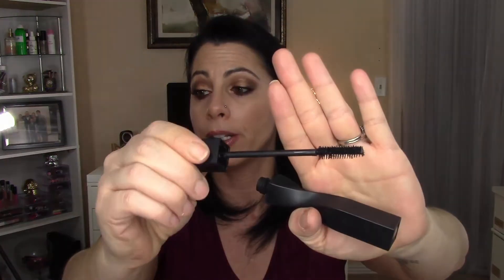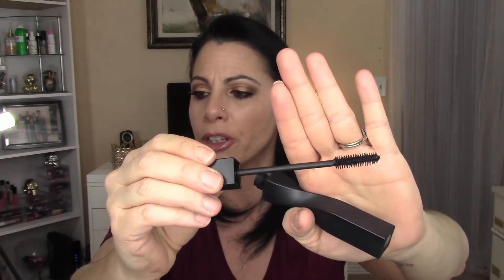Products Ive Reached for the Most in March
What Ive Been Wearing for the Month of March 2018.
This is things I have worn throughout the month, what I liked and what I didnt. Some Favorites, Some Not.

Mentions and What Im Wearing:
Smashbox Primerizer.
Becca Backlight Priming Filter.
Neutrogena Hydroboost Skin Tint.
Origins Plantscription Anti-Aging Foundation with SPF15.
IT Cosmetics CC+ Eye Concealer.
Bare Minerals Translucent Powder Duo.
The Balm Balm Desert.
Marc Jacobs Eye-Conic Palette (Glambition).
Pixi Book of Brows.
Urban Decay 24/7 Glide On Eye Pencil in Alkaline.
Chanel Double Intense Ultra Wear Lip Color.